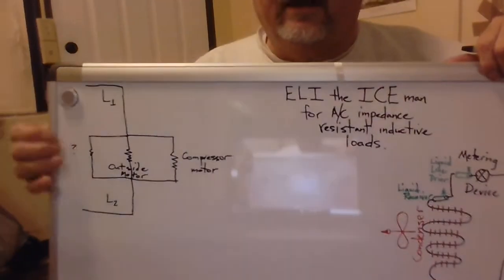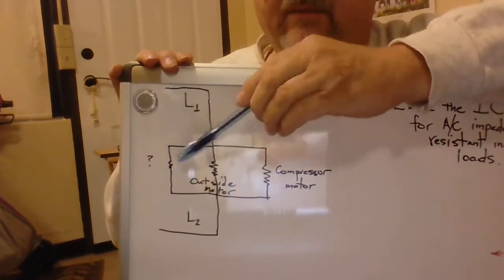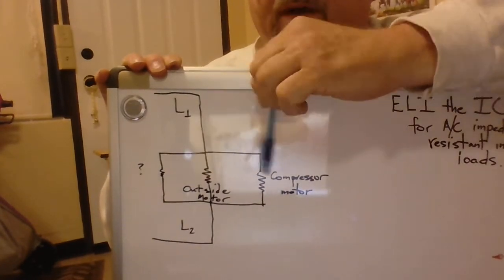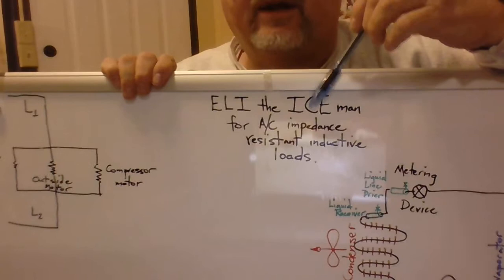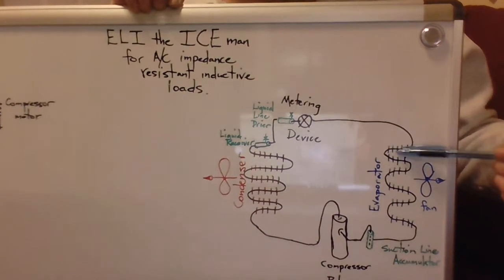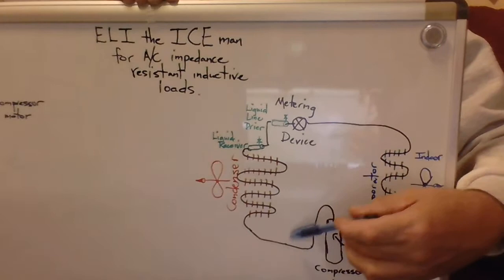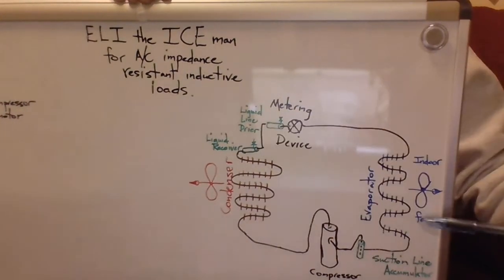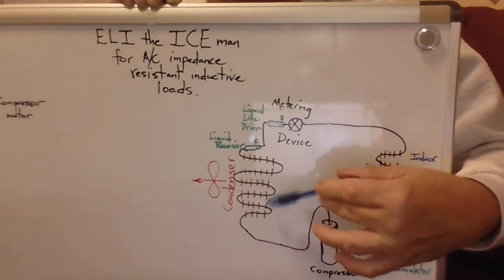Fundamentals of HVAC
Series parallel circuit/Refrigerant cycle. 2 fundamentals essential for new technicians and beer can cold techs.